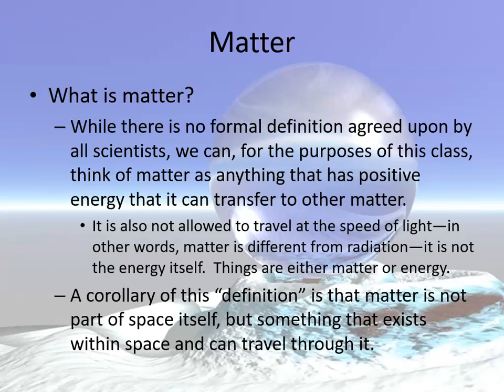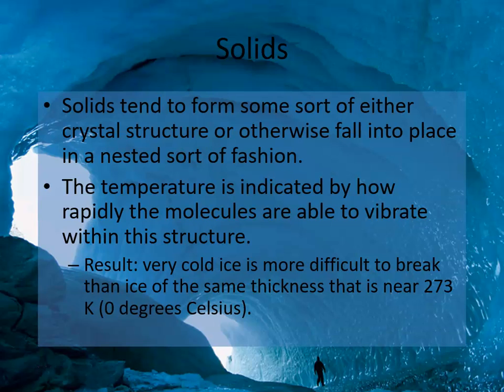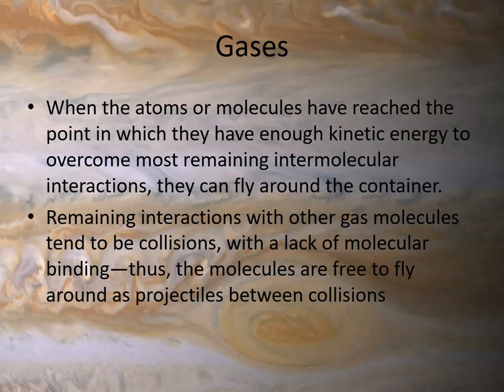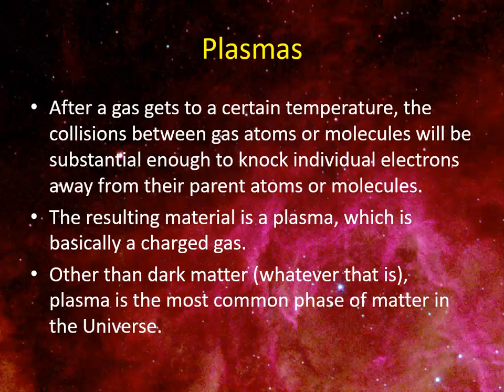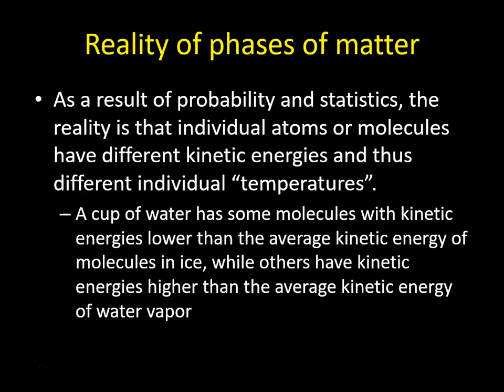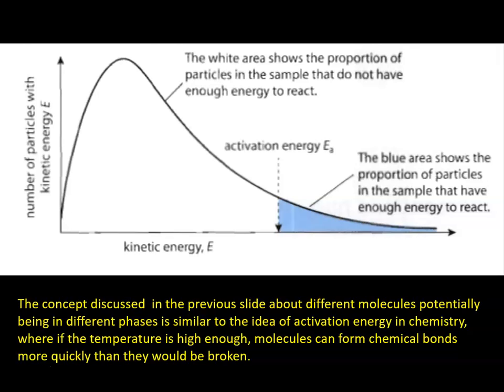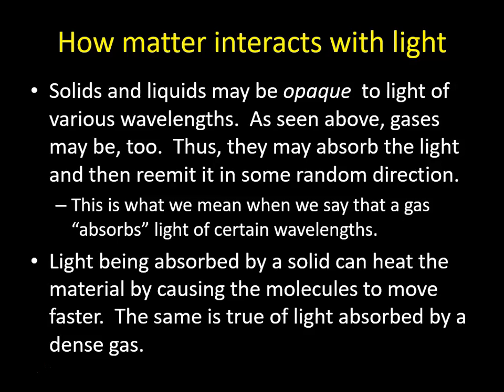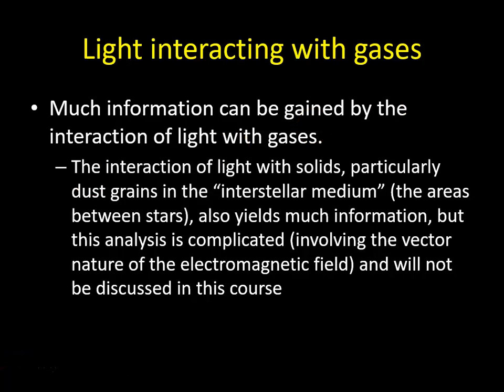Unit 3 Video 2 - Matter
In this video, we give an introduction to the various phases of matter and explain some of their relevance to astronomy.